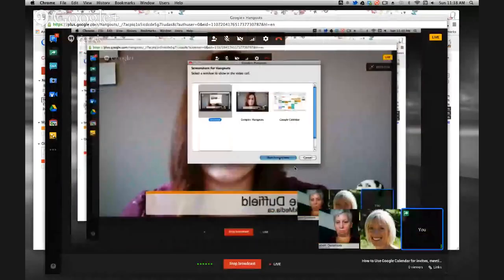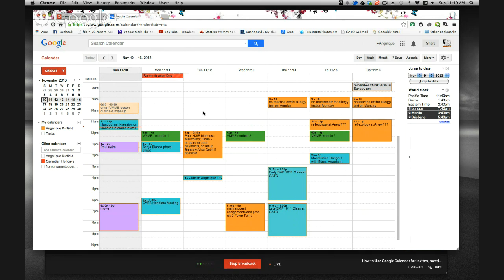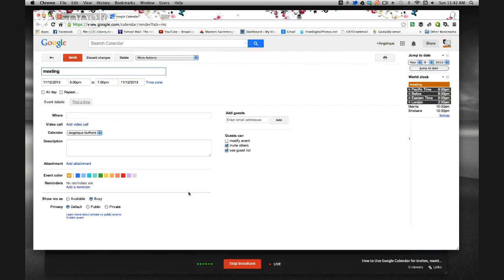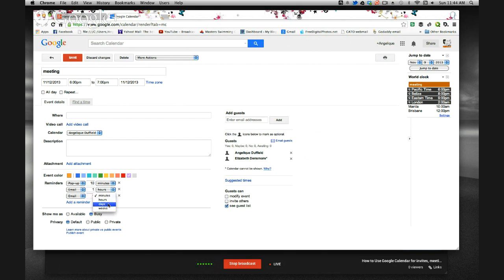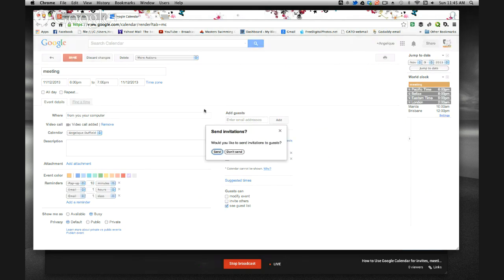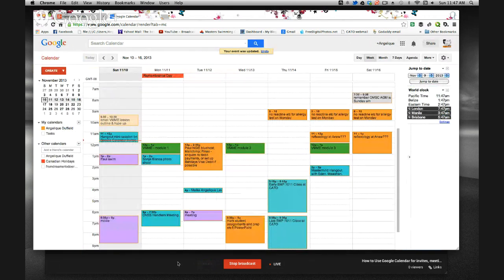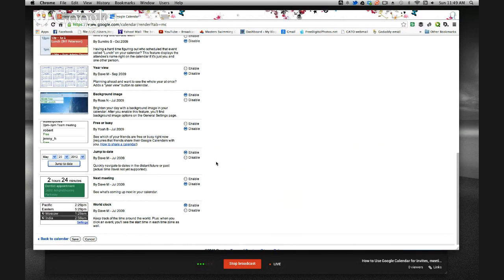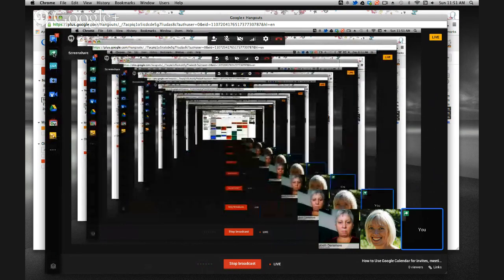How to Use Google Calendar for invites, meetings and Hangouts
How to Use Google Calendar for invites, meetings and Hangouts and more. Add location and Video Chat links to meeting invitations. Find useful Calendar Apps such as international date & time, and the ability to add docs to a scheduled appointment. {You can skip to 2:40 if you want to skip the introductions and dive right into Google Calendar tips}

You can also share Google Calendars if you collaborate, making it easy to schedule a meeting that everyone can attend.

You can view your Calendar on Android and iPhone smartphones, and depending on your web browser (Firefox, Google Chrome), you can synchronize your calendar across all your devices.